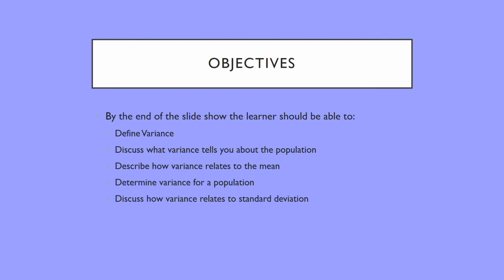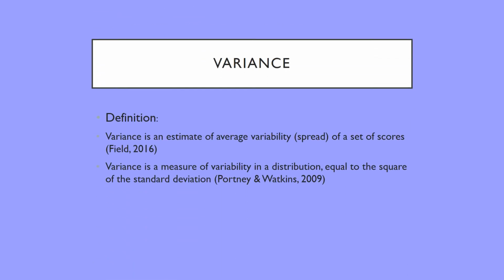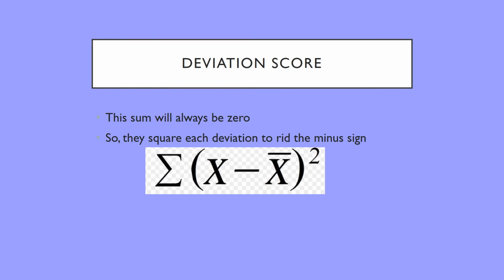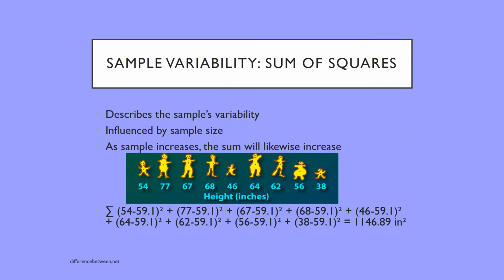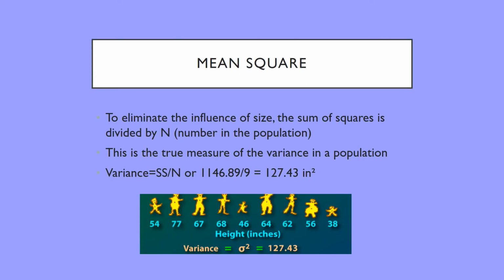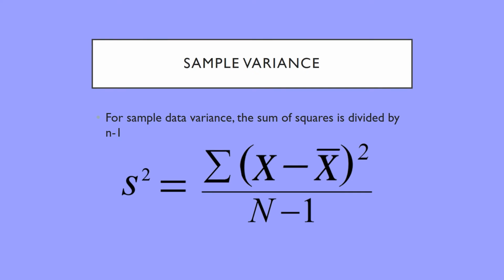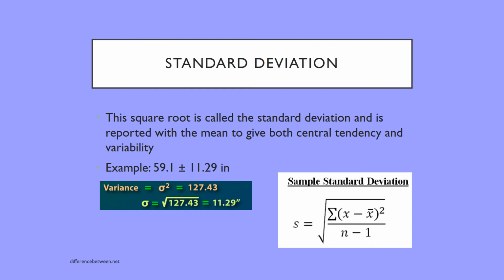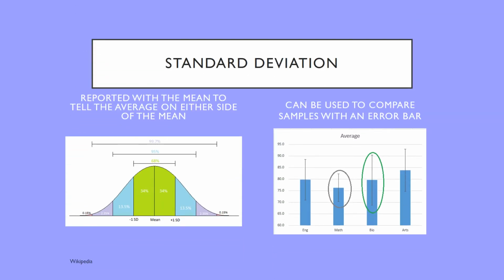ESPY 5380 Illustrative PowerPoint Joan Brunet final